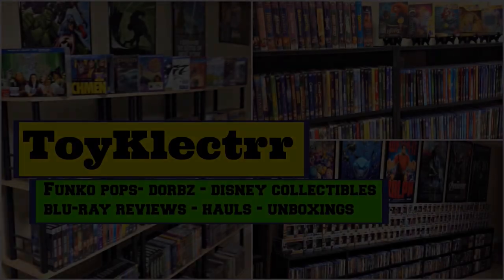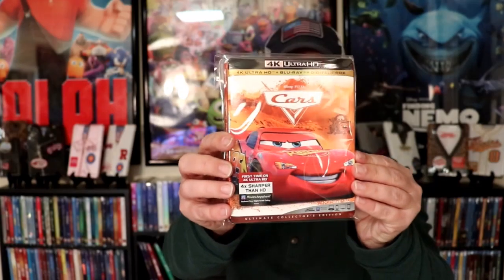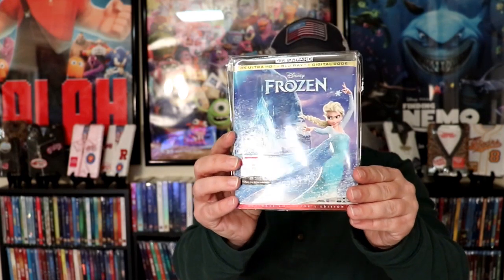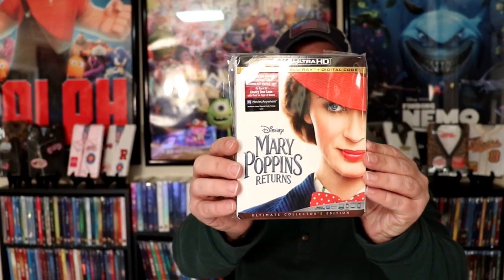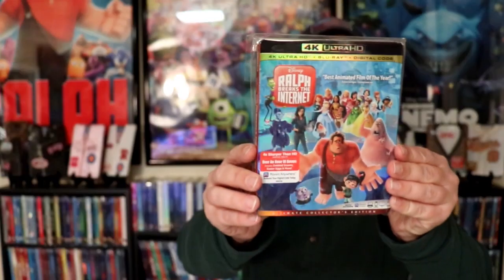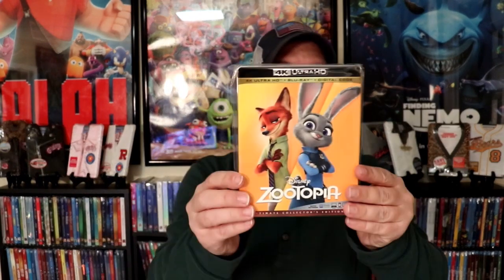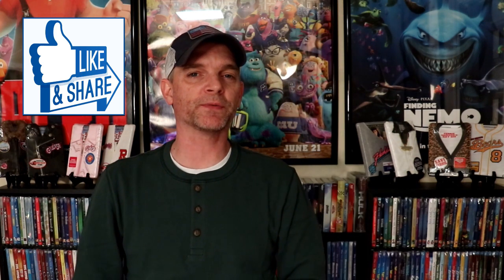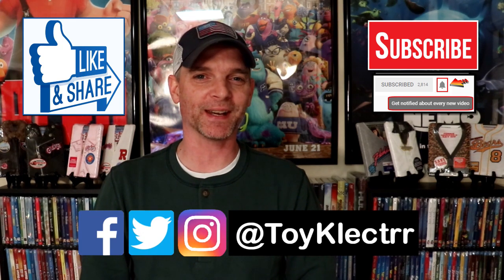My Disney 4K Ultra HD Blu-ray Collection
These are the bags I use to protect my Steelbooks and Slipcovers: